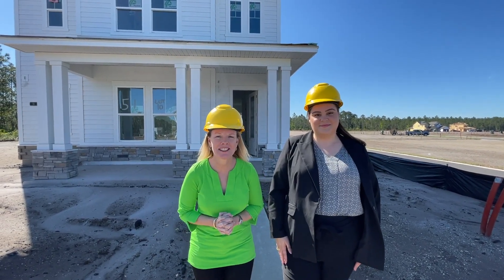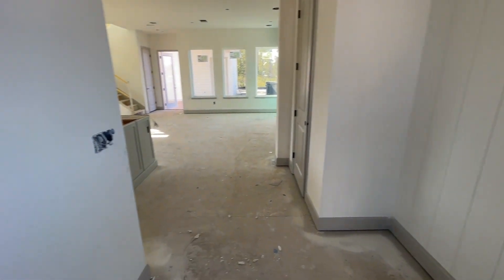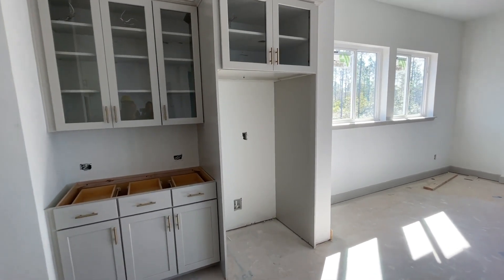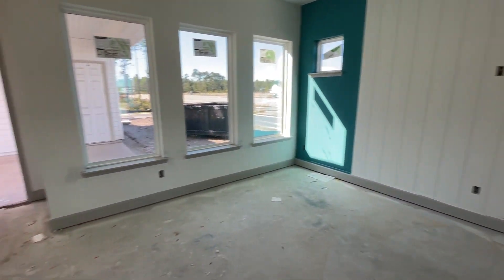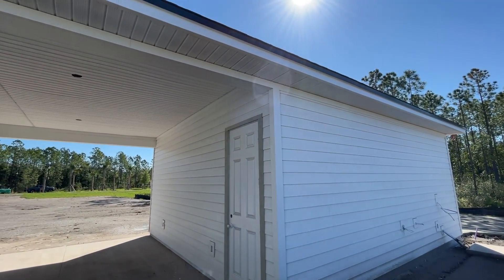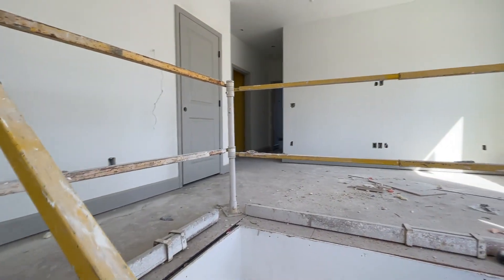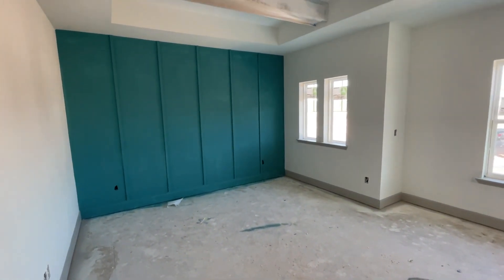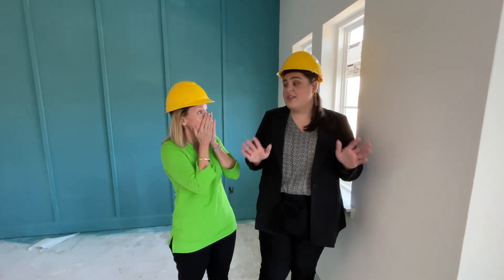WalkthroughWednesday Maritime Model in Palm Crest at Seabrook [SNEAK-PREVIEW]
Join us for Nocatee's FIRST walk-through in Seabrook Village at Nocatee with Amarah Normoyle of David Weekley Homes! We're taking a sneak peek at the under-construction 'Maritime' Model and learning everything that David Weekley is offering inside this NEW Nocatee neighborhood. To contact David Weekley directly and to view floorplan details, visit Nocatee's website or use this